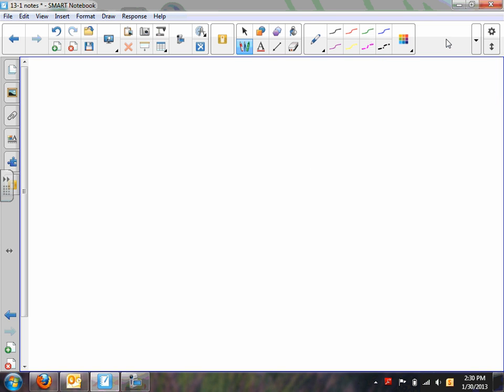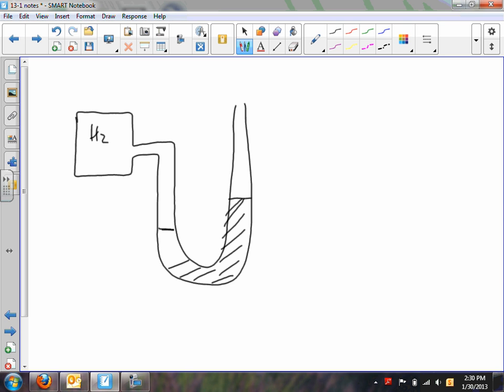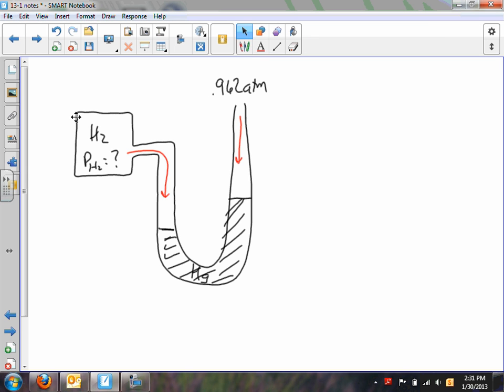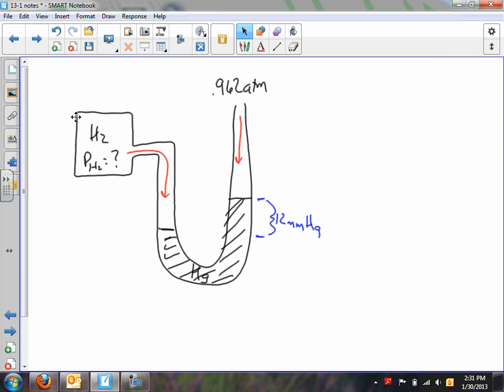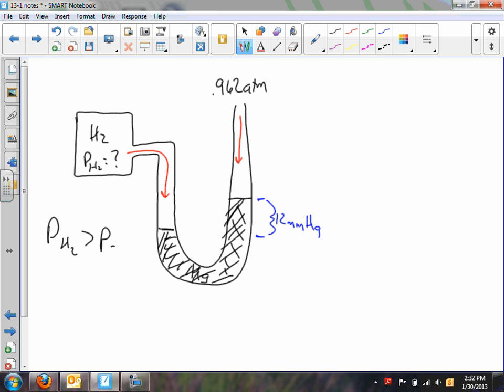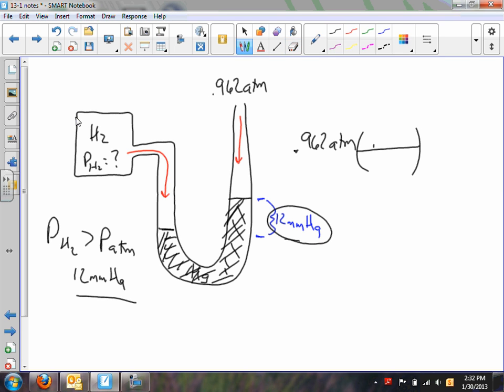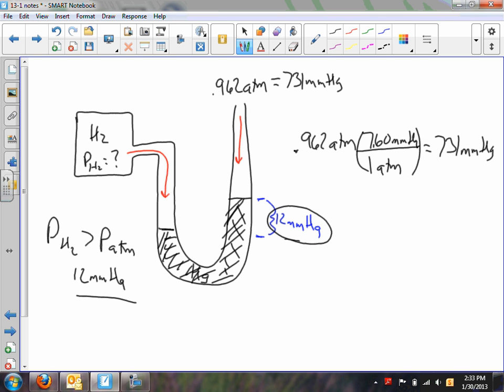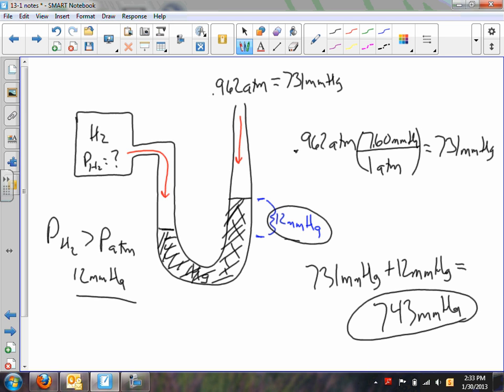13 2 manometer example 1